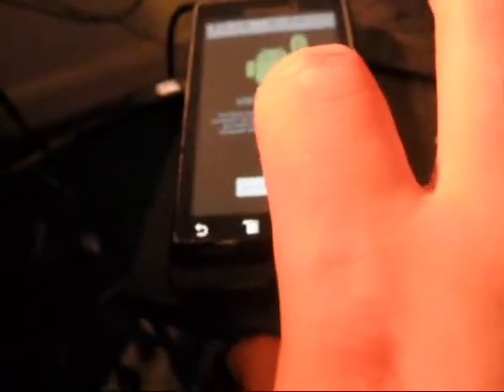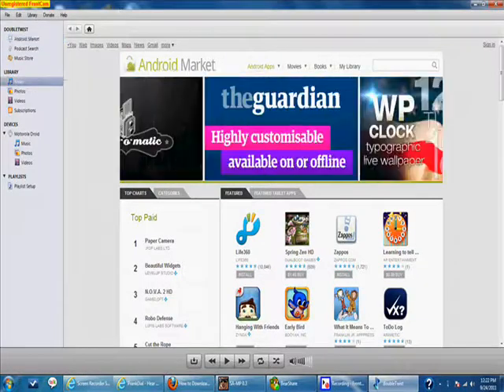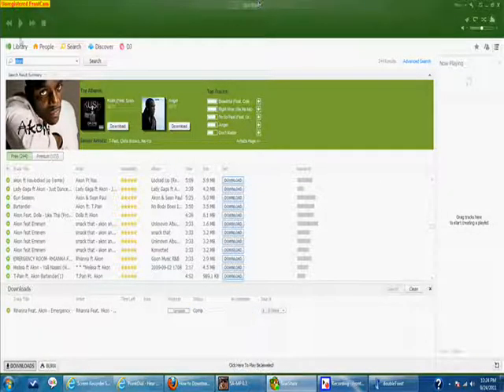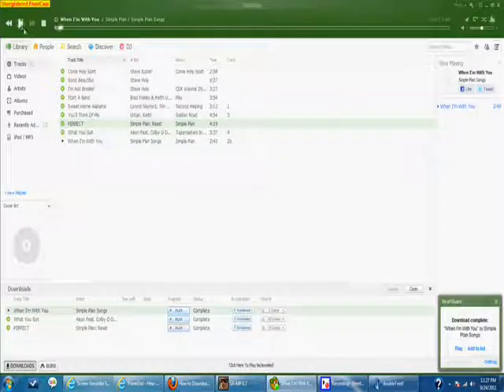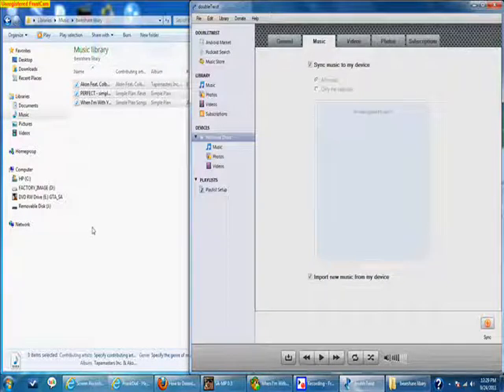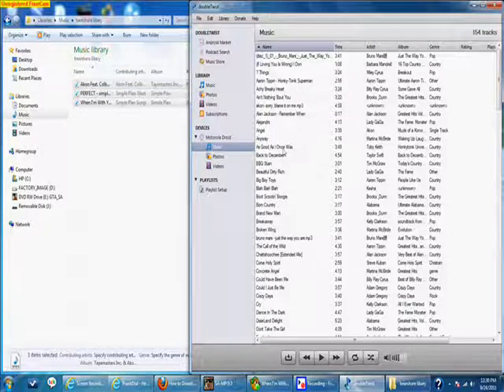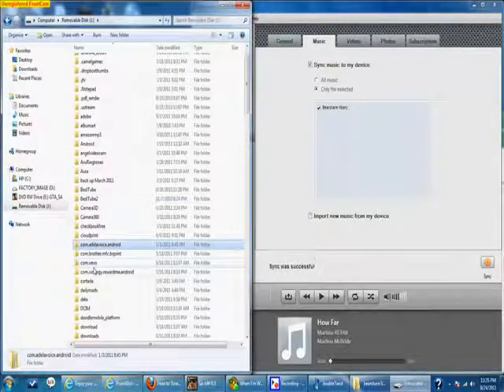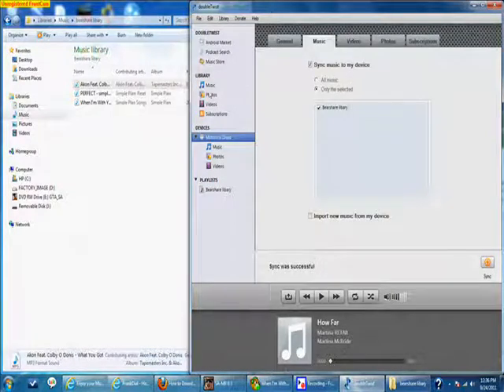how to put music on your phone - Doubletwist- Android.wmv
how to put  music on your phone - Doubletwist- Android I was teching you